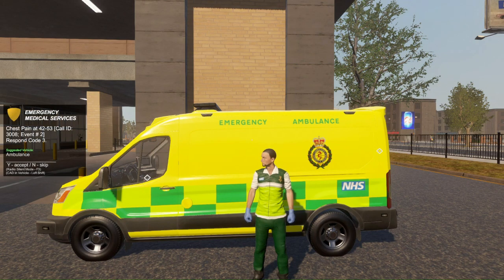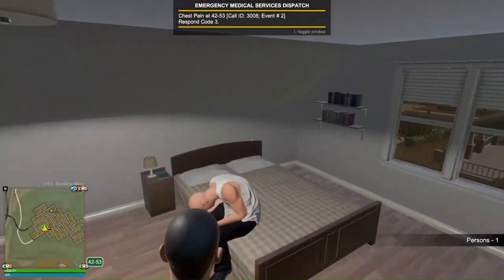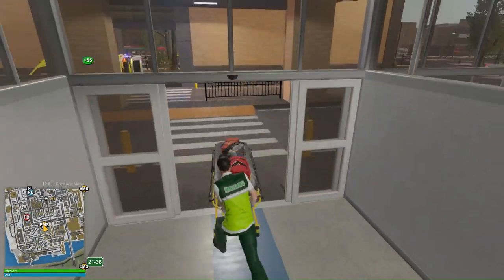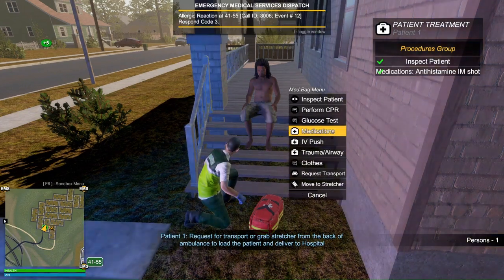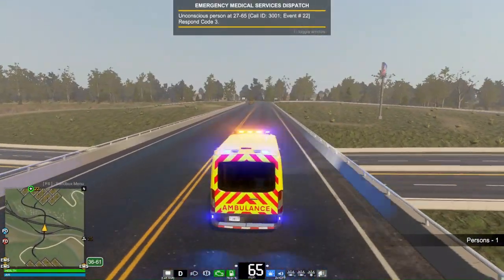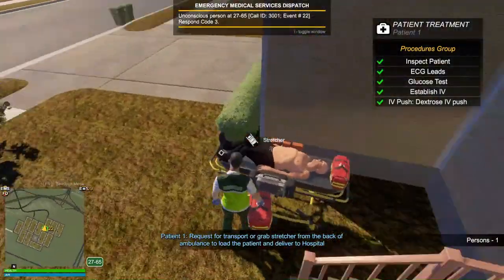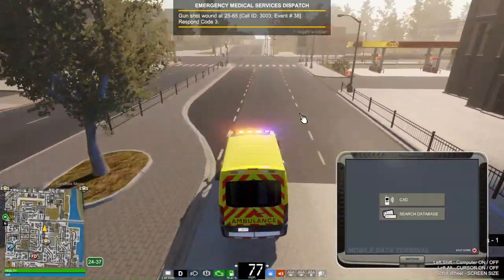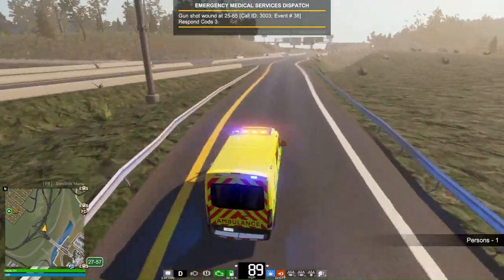Saving lives as a London ambulance paramedic in Flashing Lights.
What's up guys were back with an other epic flashing lights video. In todays video we are playing as paramedics with the London Ambulance service. We responded to a chest pain, allergic reaction, unconscious person, RTC (MVA), and a gun shot wound or GSW for short. Our vehicle we used is a ford transit van.